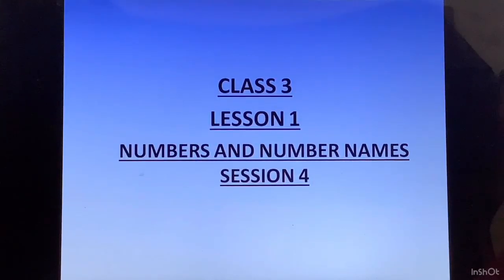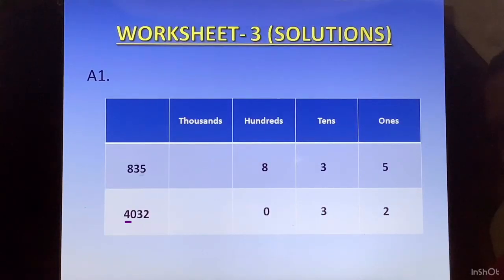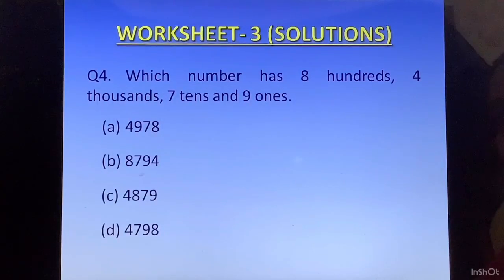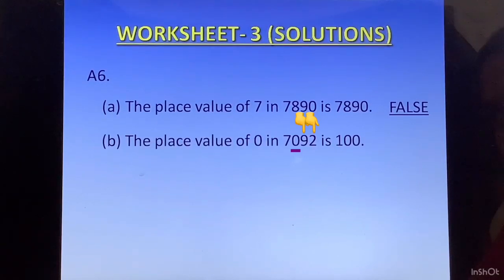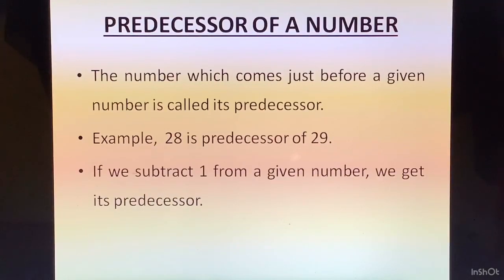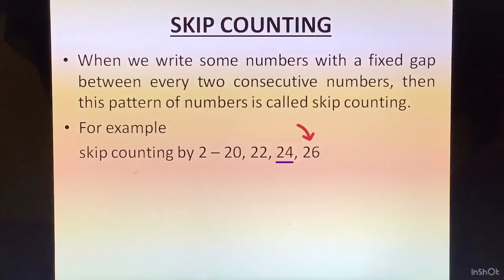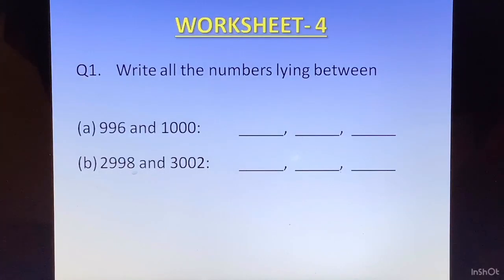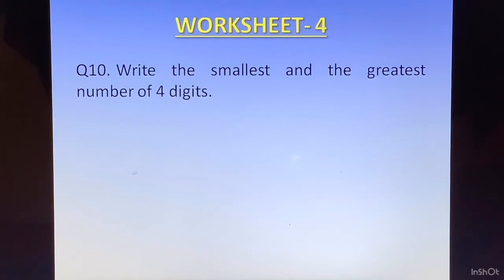Class 3 Maths CBSE | Successor | Skip Counting | Number and Number Names | Ch 1, Session 4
In this video lesson I have covered:  Successor, Predecessor, Consecutive number, Skip  counting

Following are the links to all sessions of class 3